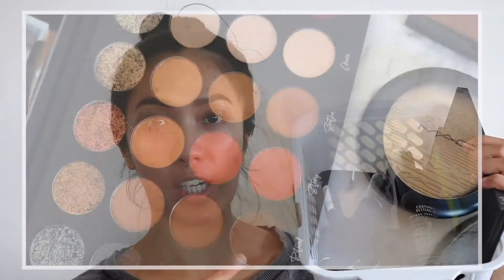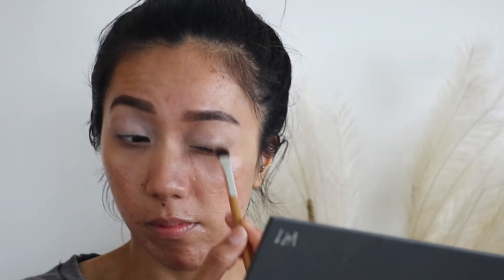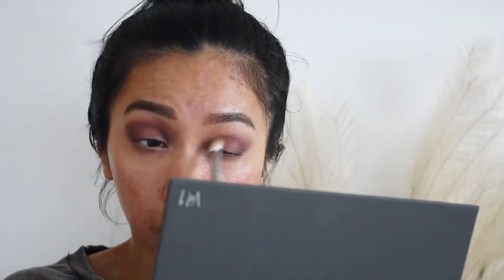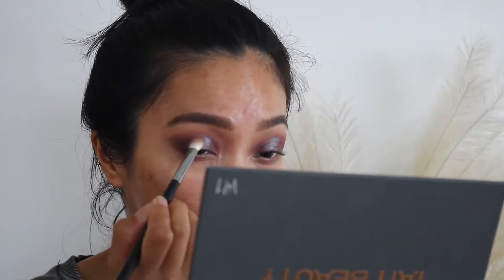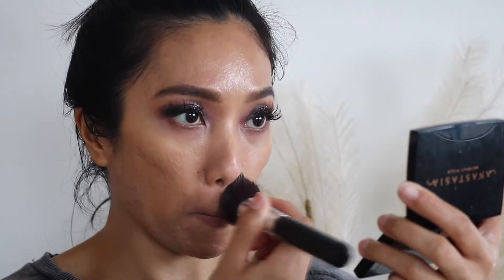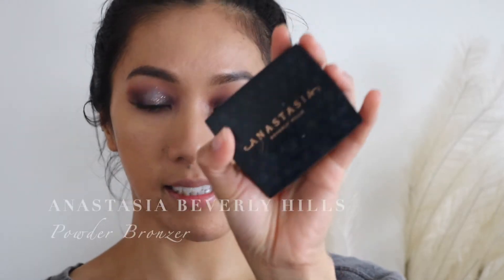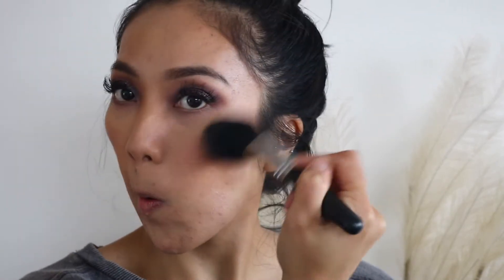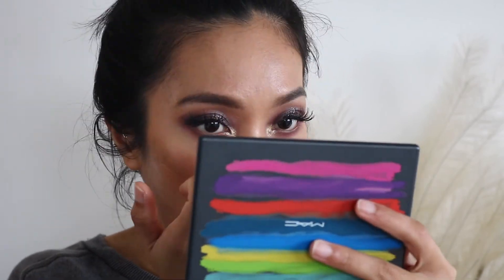Full face using makeup that are only in black packaging! Shop my stash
Hello beautiful people! Shopping my stash instead of shopping online! Such a fun way to utilise what I already have and to my surprise I have a few products that I've only used once or twice! Problems of being a makeup hoarder! I love makeup so much! I'm going to make this shop my stash in to a 5 part series where I only use products that have certain packaging (ie black, white, silver, gold, pink/peach). Not only it will make it a bit challenging but also discover some old and new faves!

Hope you guys are keeping safe in this lockdown season! Please do take it seriously.

xx
Carmela

EQUIPMENT

Vlog Camera: Canon G7 Mark II
Panasonic Lumix GF7